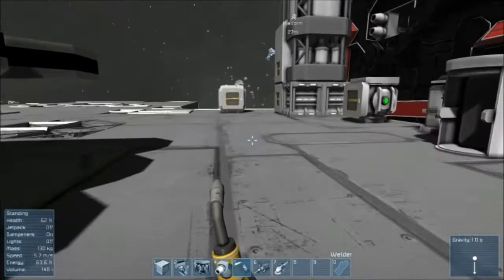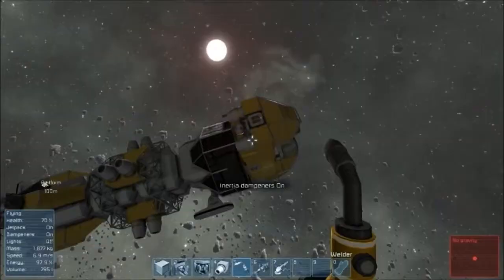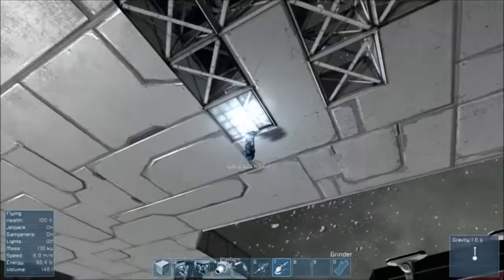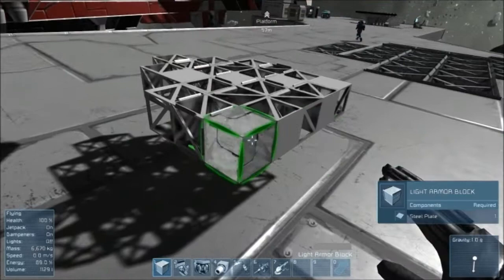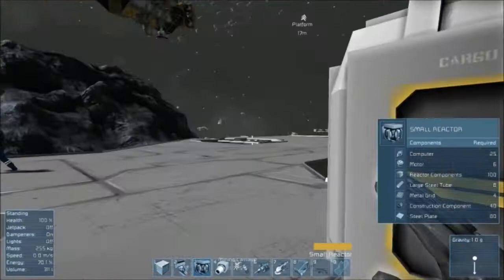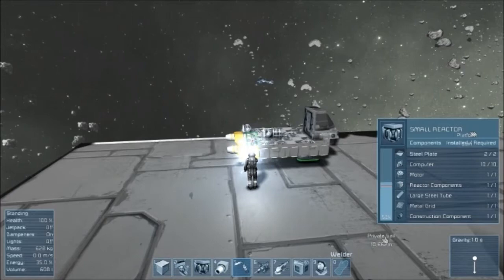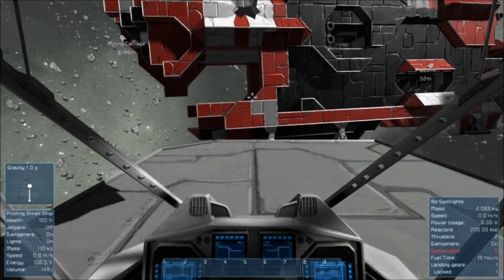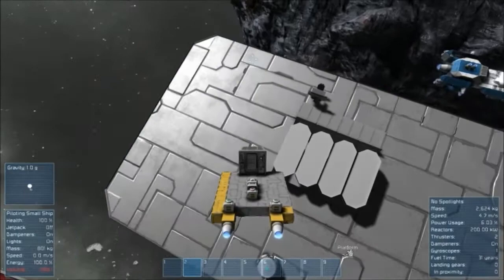Space Engineers Multiplayer W/ Foster And Jarret! Pt.4 - Building A Ship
Hijacking and building ships in this episode of Space Engineers!